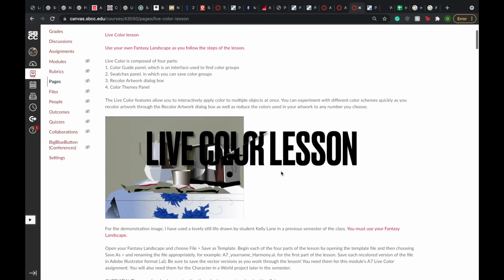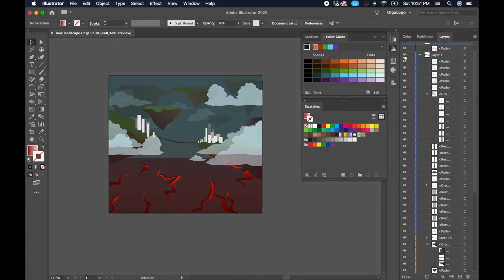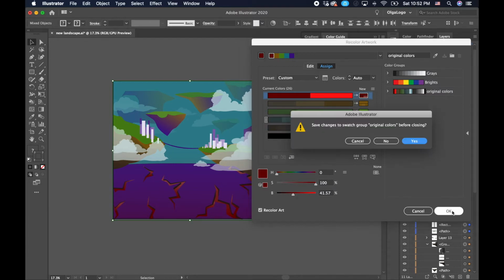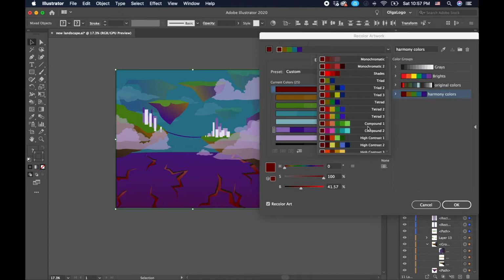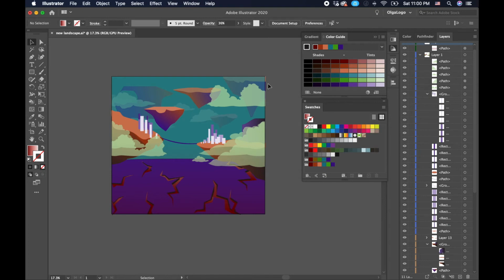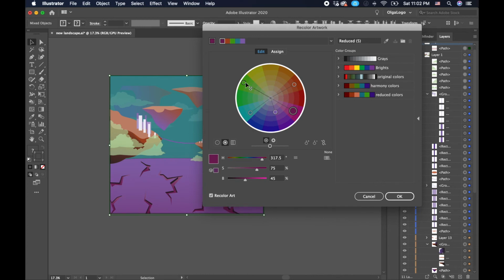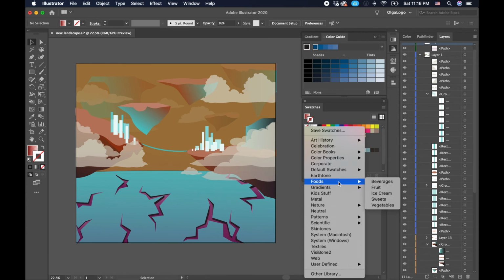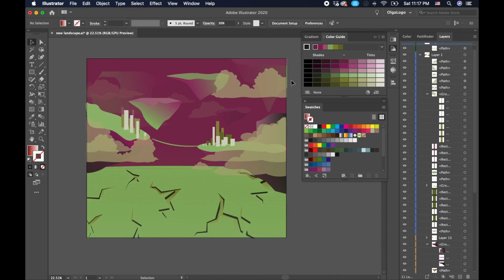Live Color Lesson